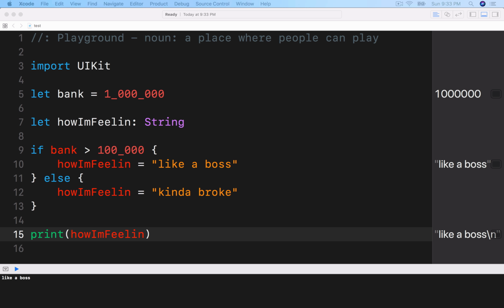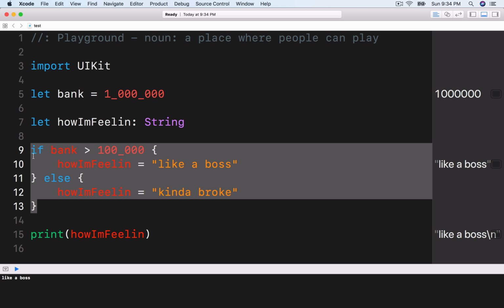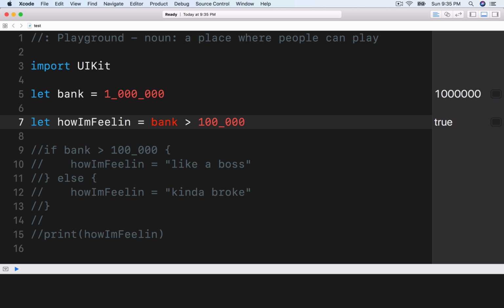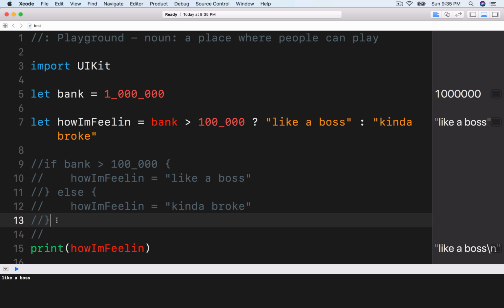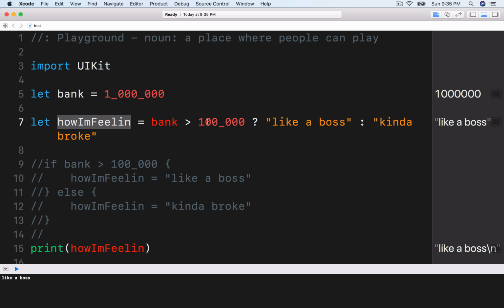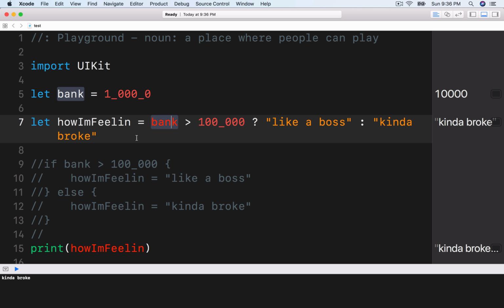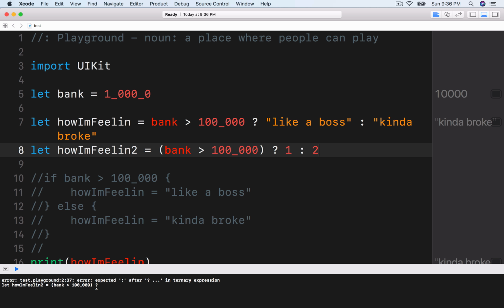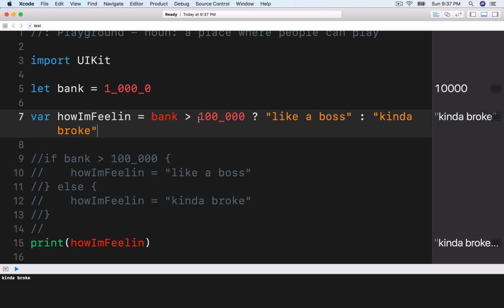Ternary Operators In Swift 4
Convert if/else statements into something elegant as fuck with ternary operators. Watch and learn. It's ya boy, Codehova.